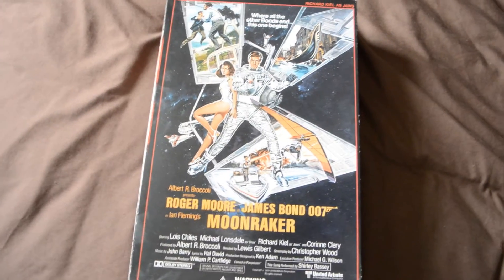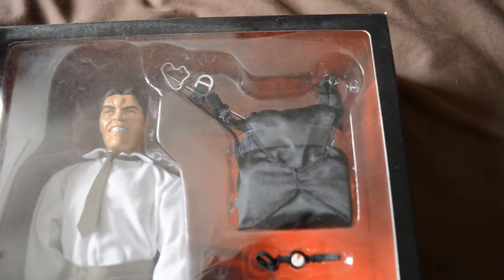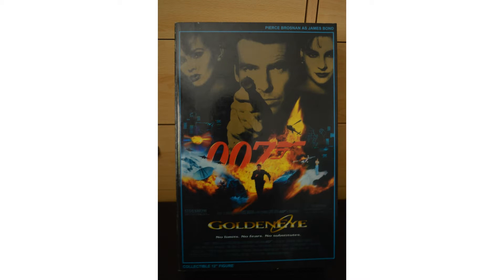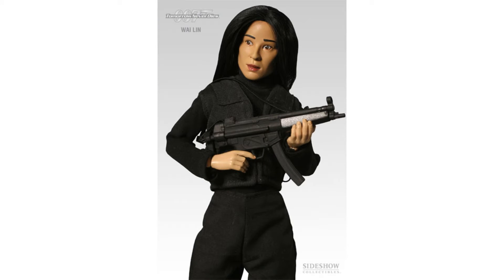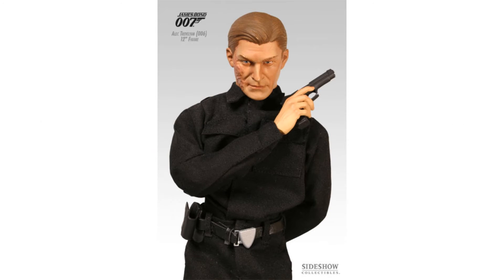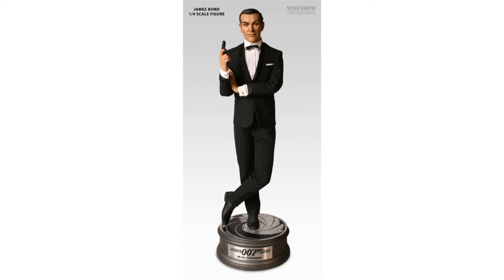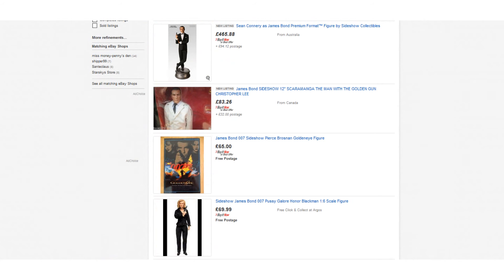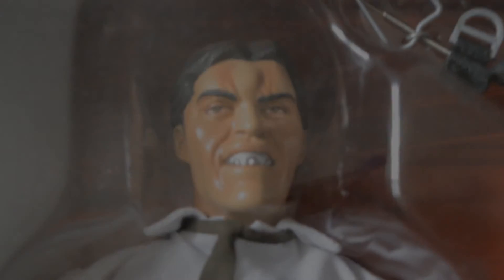James Bond Sideshow Figures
This video details the James Bond Sideshow collectable figures, first released in 2002.

For more pictures of most of the available figures, along with accessories,